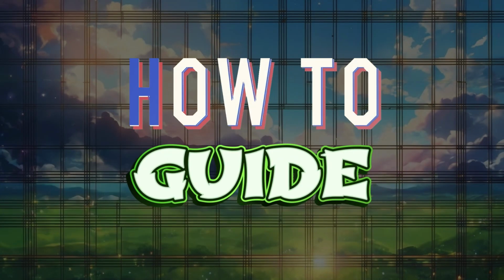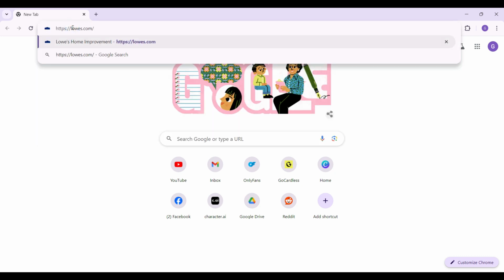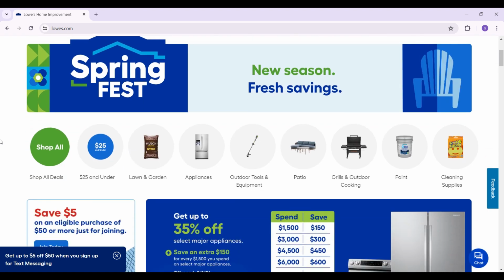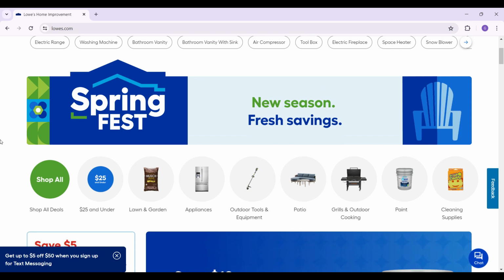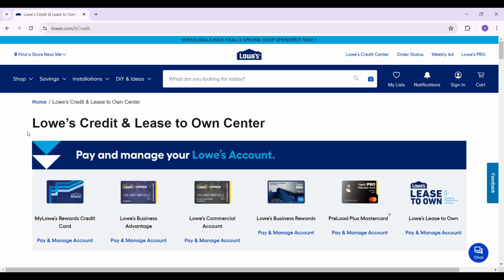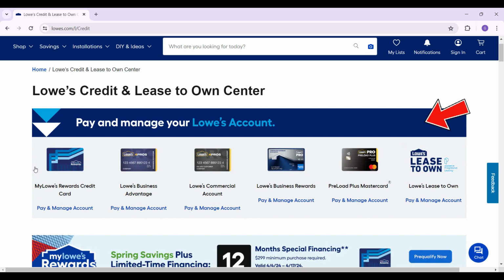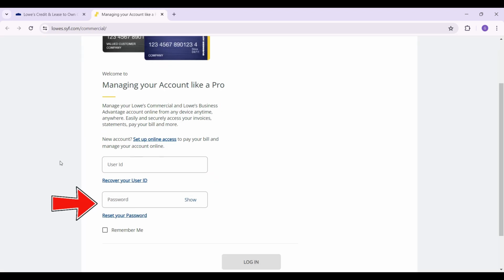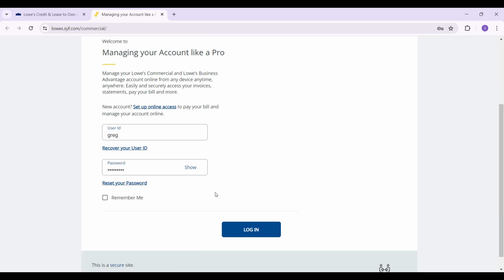Lowes Credit Card Login | How to Sign in to Lowe's CC Account Online (2026)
In this comprehensive guide, we demystify the steps required to access your Lowe's Credit Card account, empowering you to seamlessly manage your finances and maximize your benefits. Whether you're a seasoned user or a newcomer, our tutorial offers valuable insights and tips to streamline your login experience.